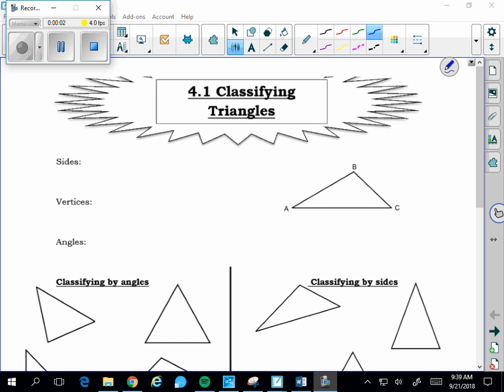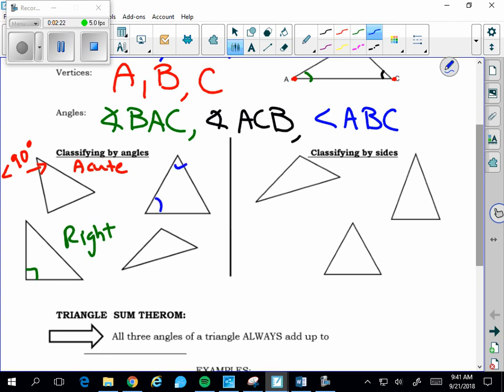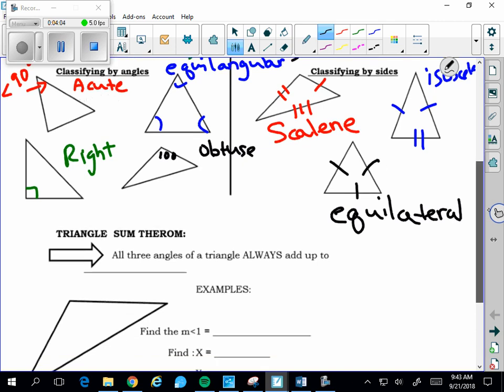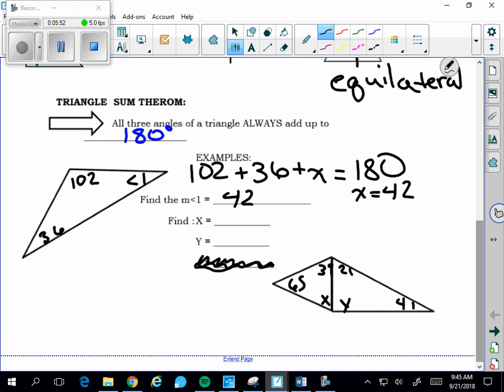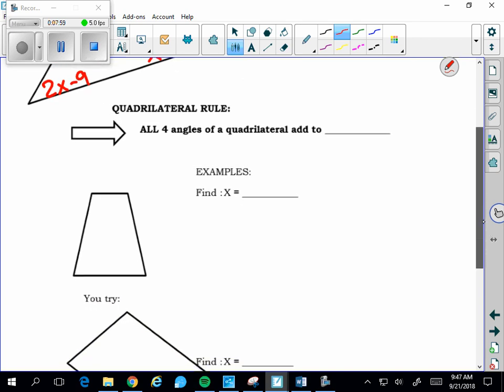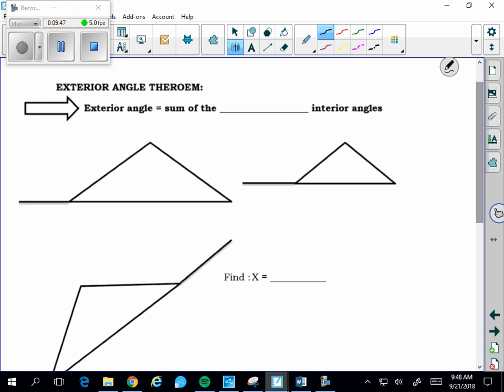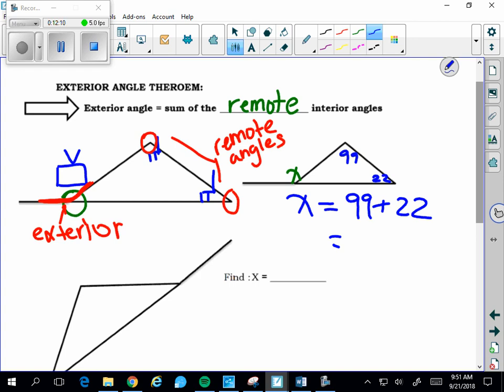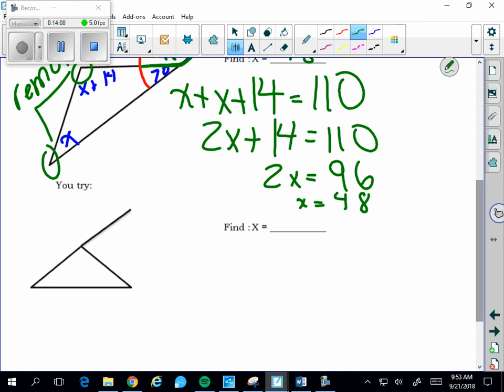4.1 Notes Video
Watch the video and complete the notes packet given in class.